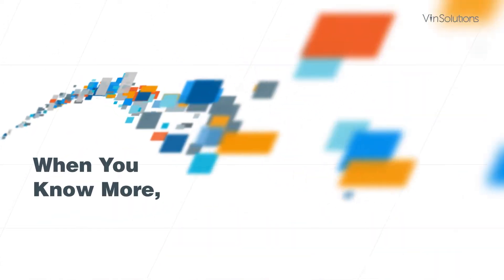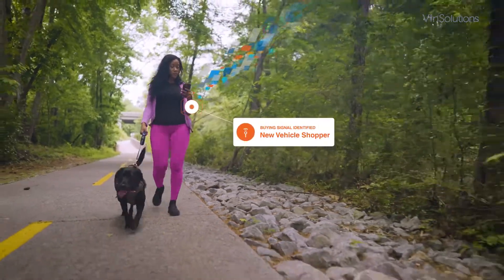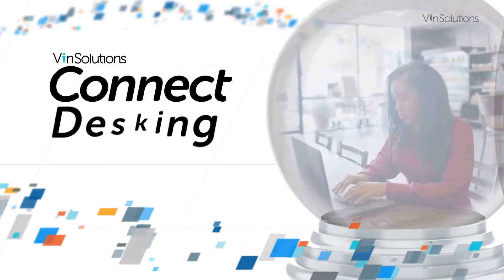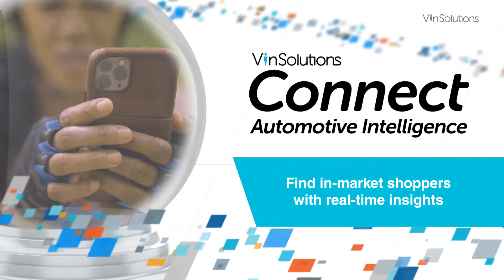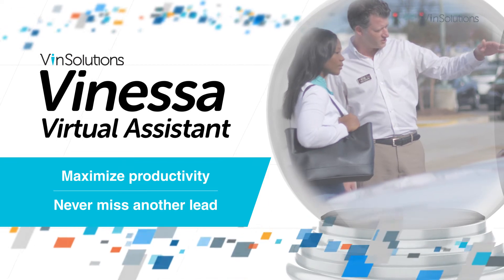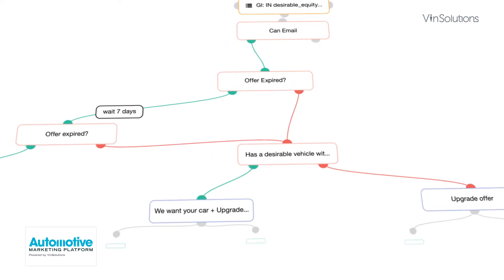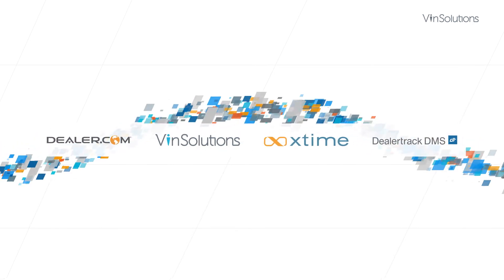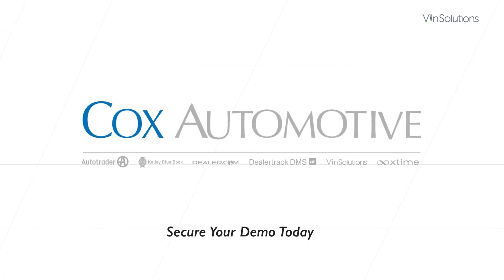When You Know More, You Win More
Turn data into more deals with predictive insights, flexible processes, and regular consultation. VinSolutions is part of a set of solutions that wield the power of Cox Automotive.